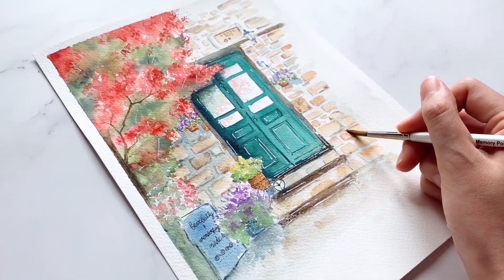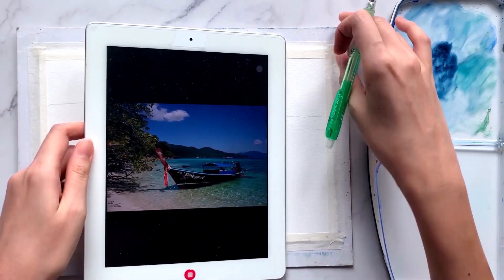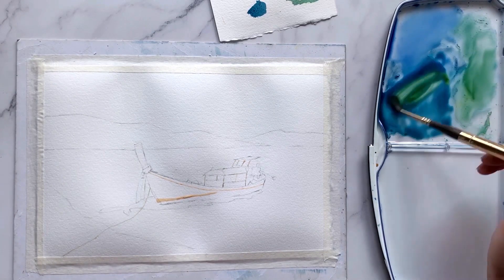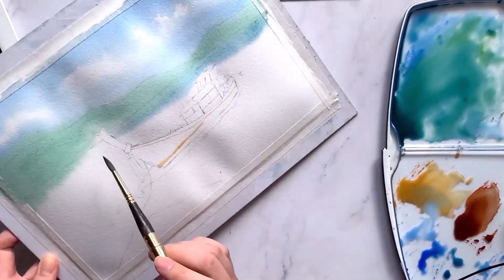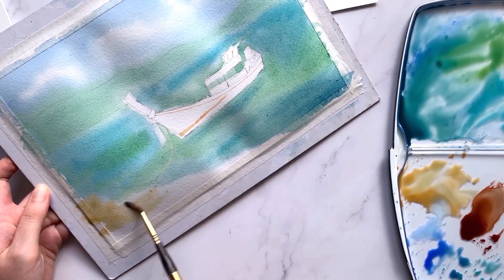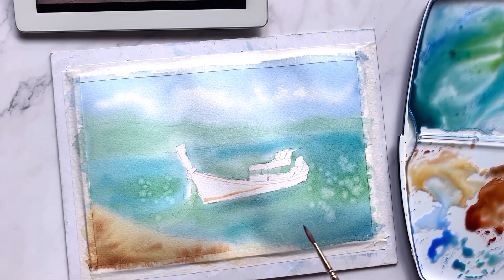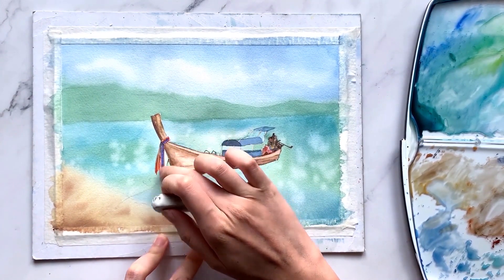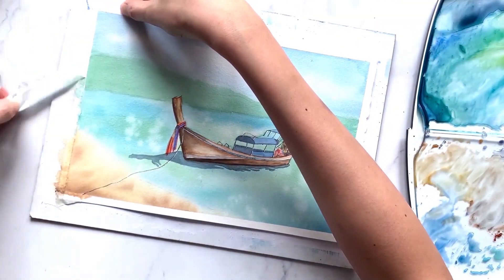How to paint Dreamy Background Landscapes with Watercolor | Thailand Beachscapes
Learn how to create dreamy background for this beach landscape. I'll be showing techniques to create that soft background and how to bring the painting to live with adding details to create contrast. Enjoy!

**oops correction, the picture was actually taken in Koh Lipe, Thailand

If you always wanted to learn watercolor landscapes but have no idea how to start, join me in my online class where you’ll get insights to all the skills and techniques required to  start painting.
Come and upgrade your skills with me now!

** Join in on the VIP newsletter for exclusive access to free tutorials, content, free guides, current updates, and more that will help bring your watercolor journey to the next level!

Picture Reference: Bonny MacLachlan